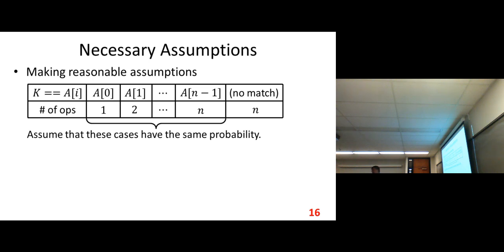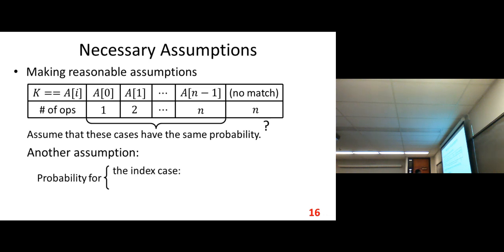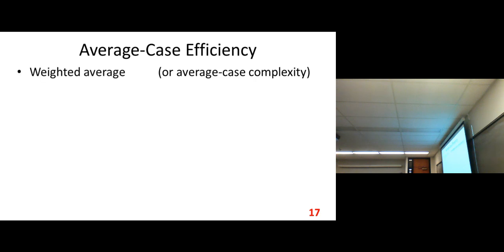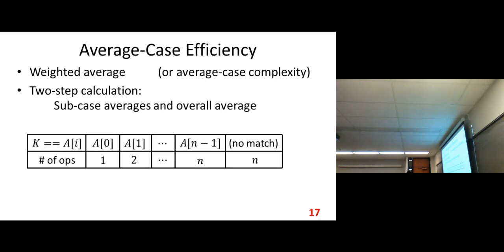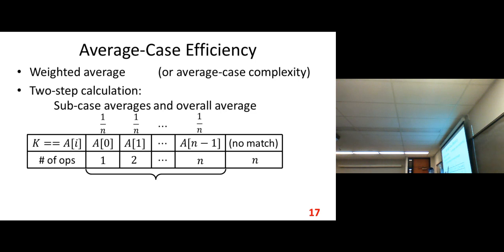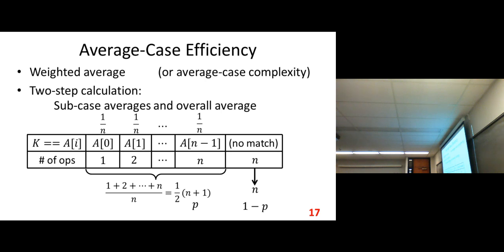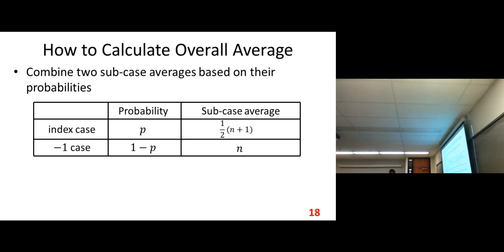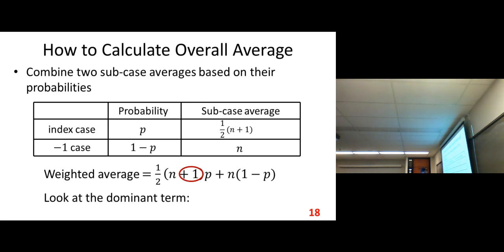CS3130SP2020Efficiency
This is for teaching at UMSL.